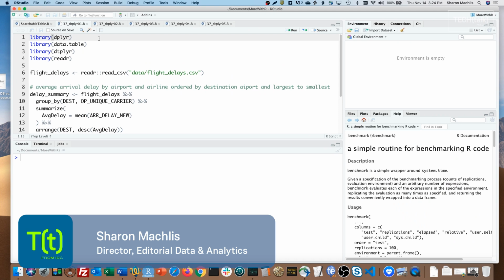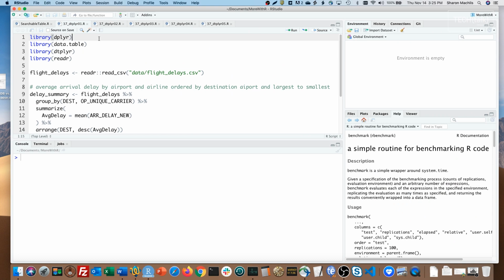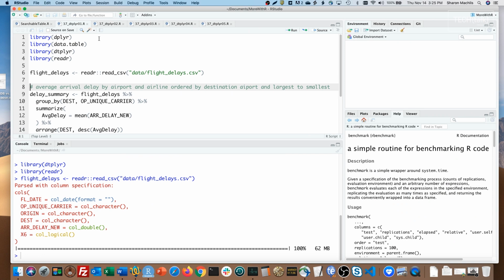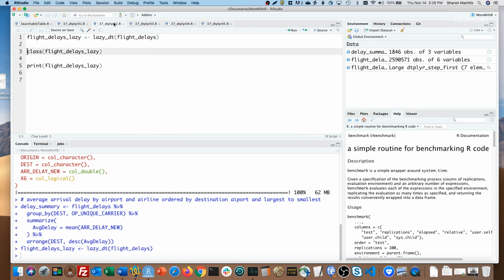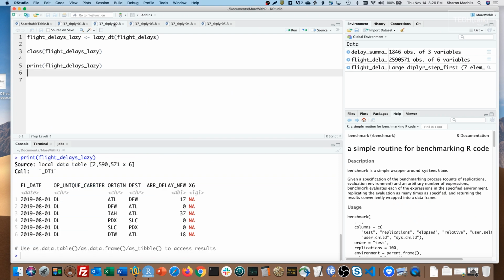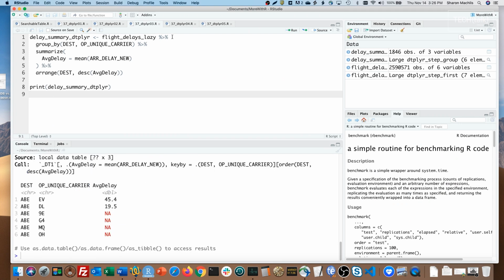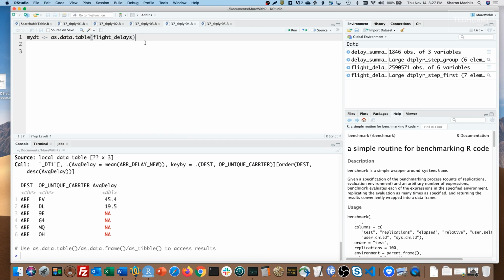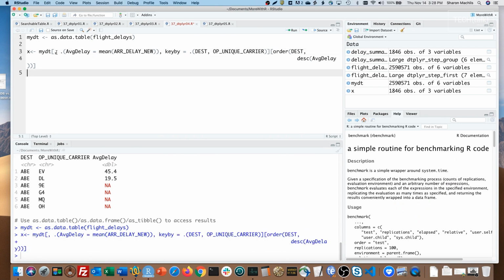How to use the dtplyr package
The dtplyr 1.0 package lets you write dplyr R code and access speedy data.table performance. Find out how.